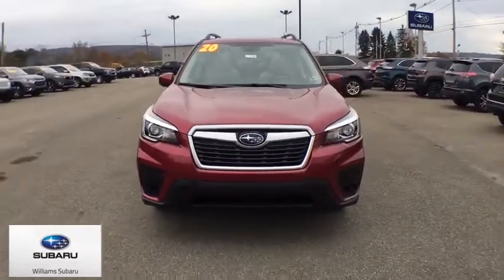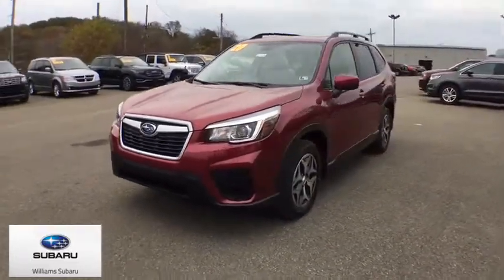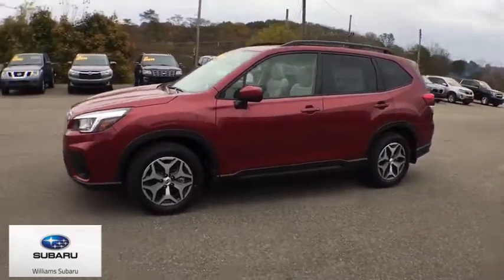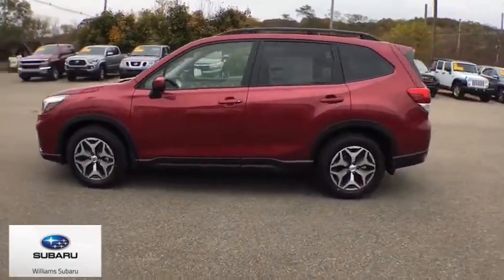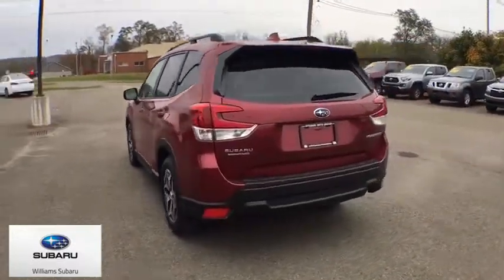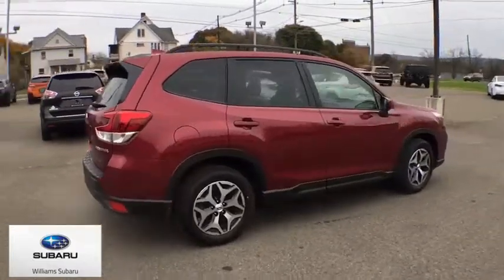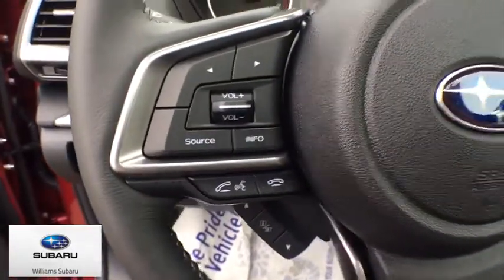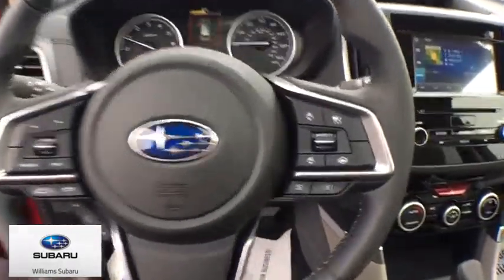2020 Subaru Forester Towanda, Troy, Mansfield, Wyalusing, Sayre, PA ST1806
Crimson Red Pearl New 2020 Subaru Forester available in Sayre, Pennsylvania at Williams Subaru of Sayre. Servicing the Towanda, Troy, Mansfield, Wyalusing, PA area.